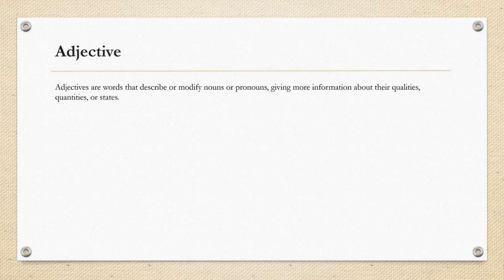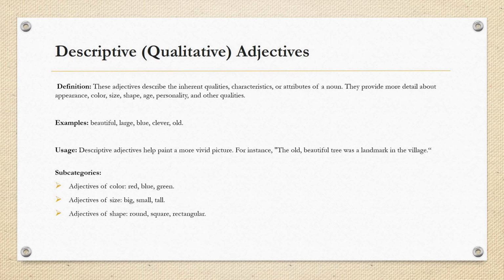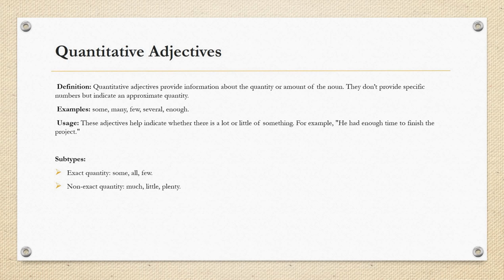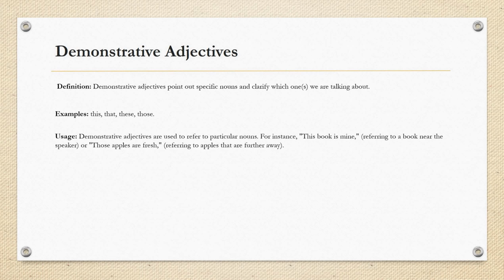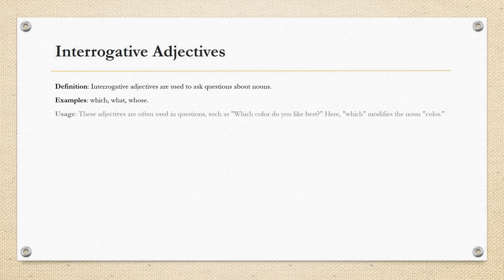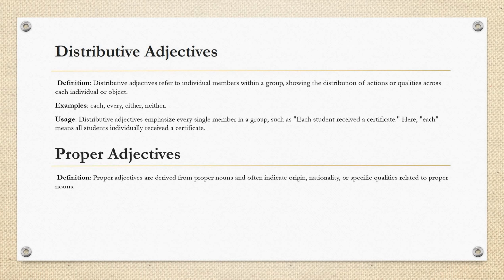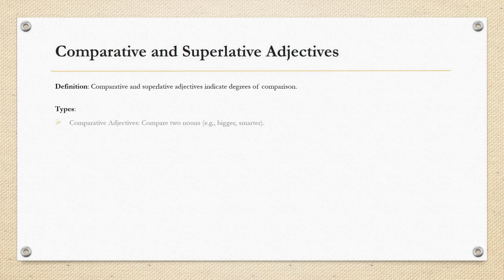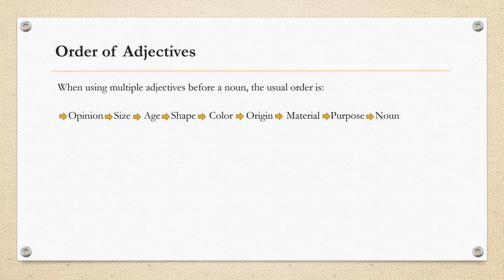Adjective Explained : Types and Examples for Every Situation.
Noun
Pronoun
Adjective
Verb
Adverb
Preposition
Conjunction
Interjection
All you need to know about Adjective